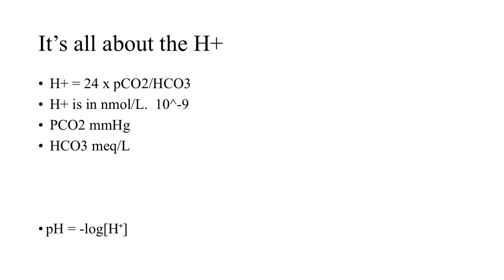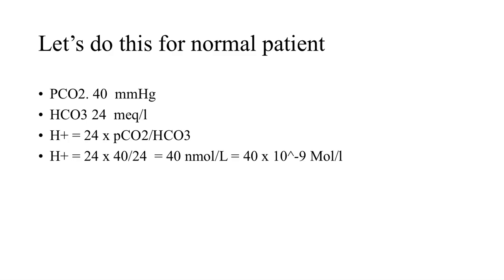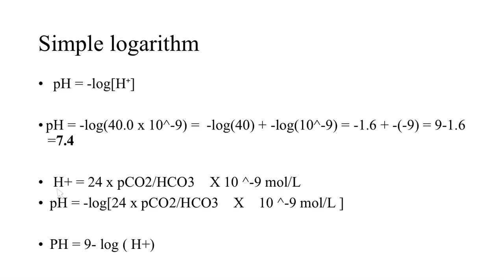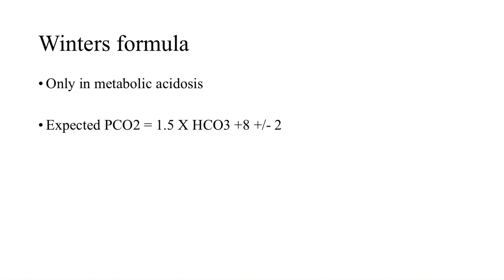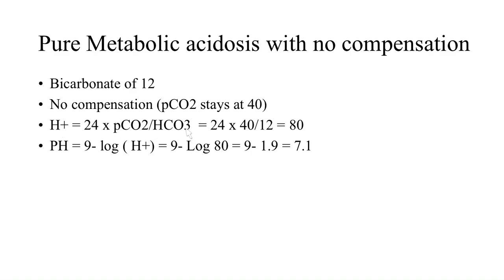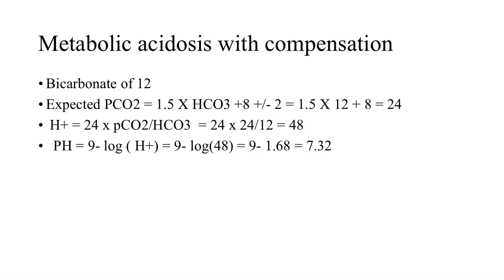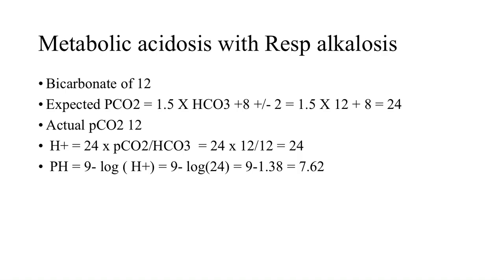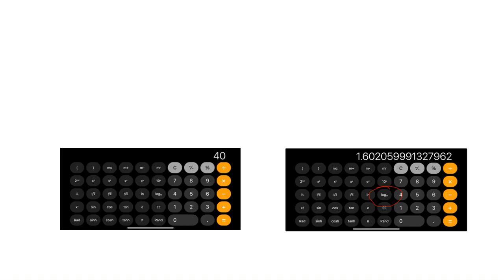Simple approach to pH calculation using H+ concentration